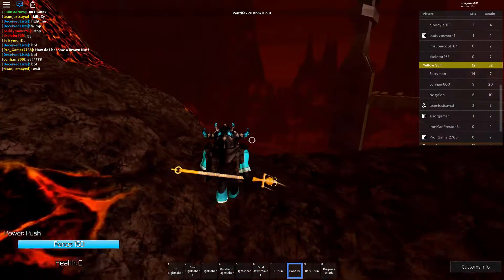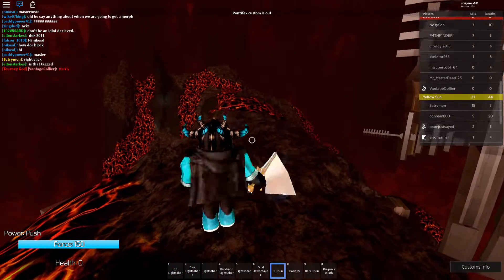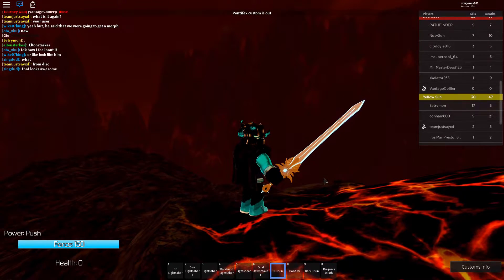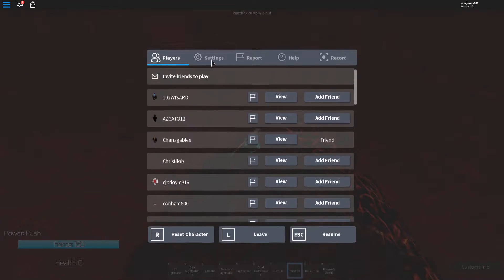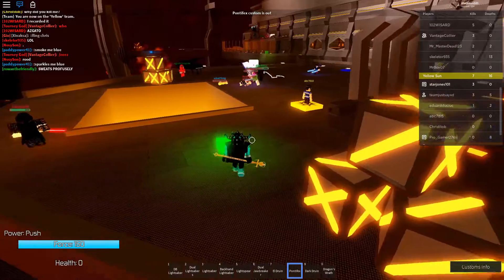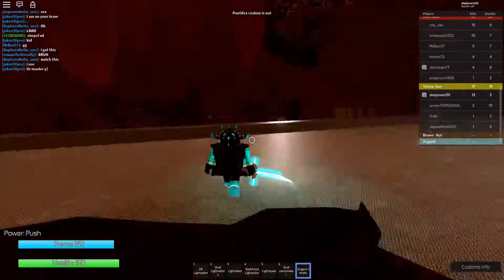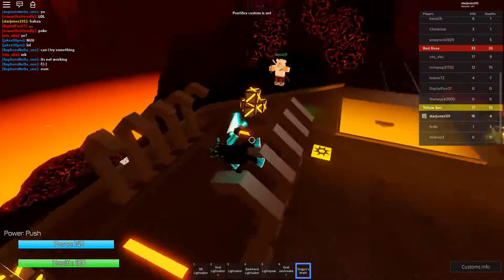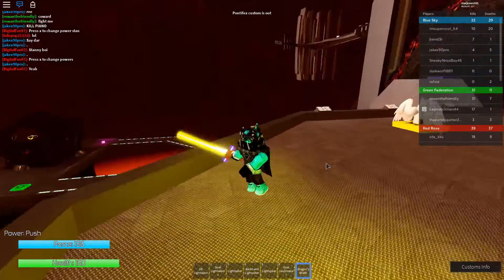NEW TIER 6 CUSTOMS in Lightsaber Battlegrounds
To get customs join the Lightsaber Battlegrounds discord linked to their Roblox page